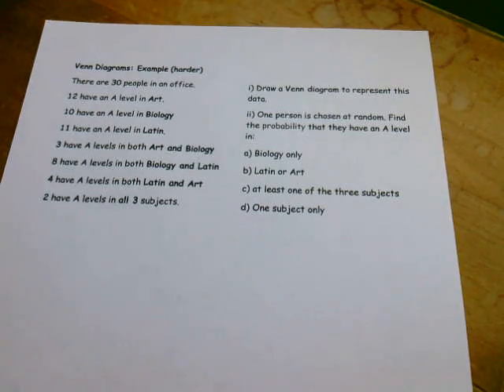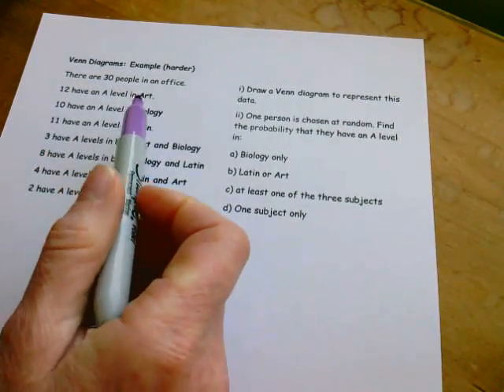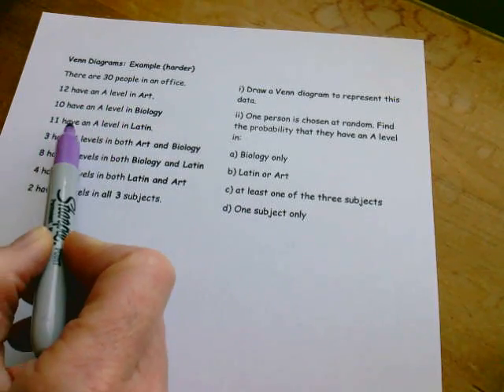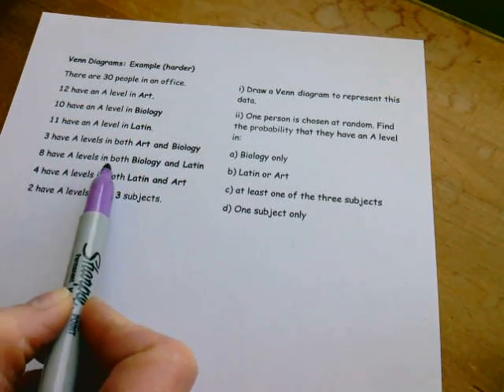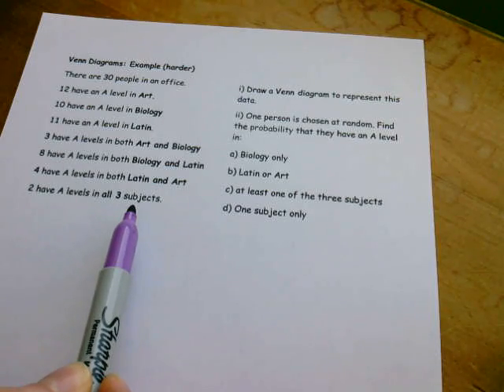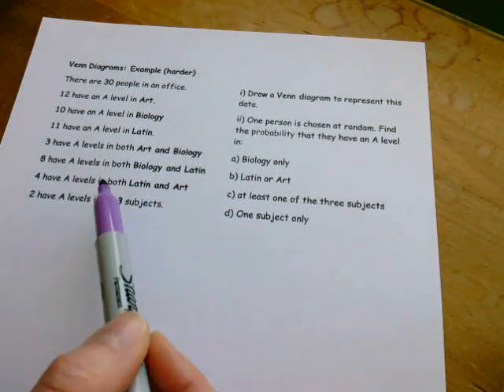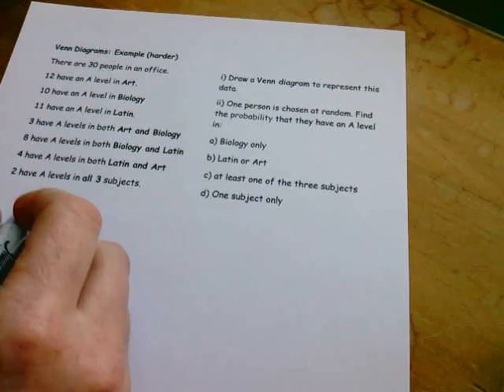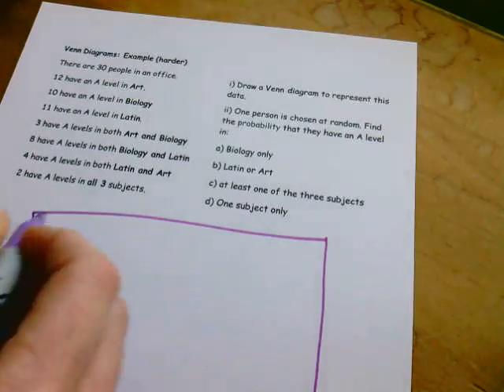PROBABILITY & VENN DIAGRAMS Video 2 Mrs Bevan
Worked example of a more complex Venn Diagrams/ Probability question.